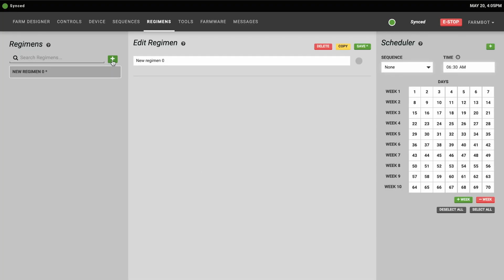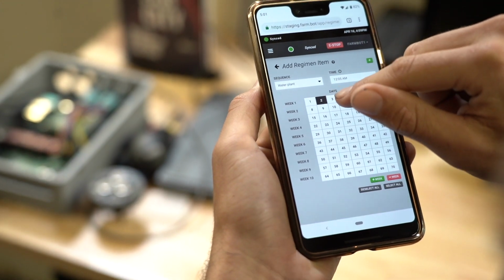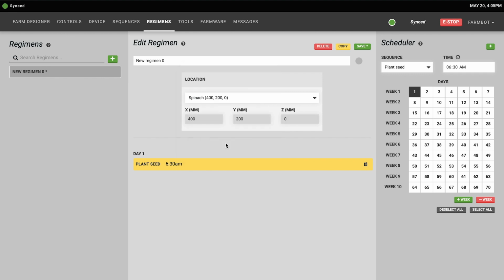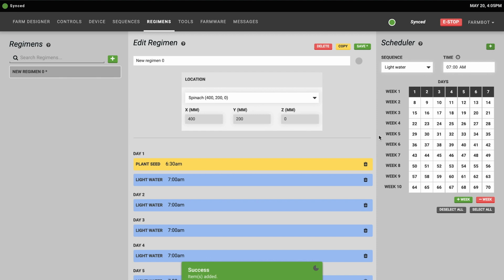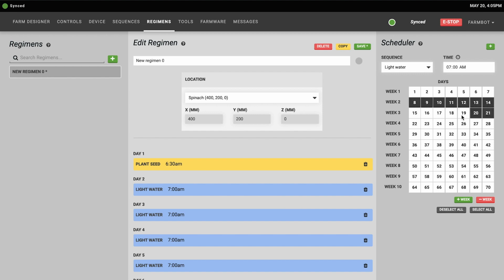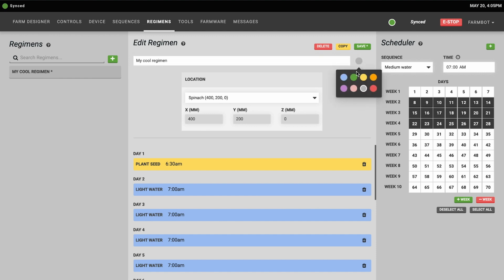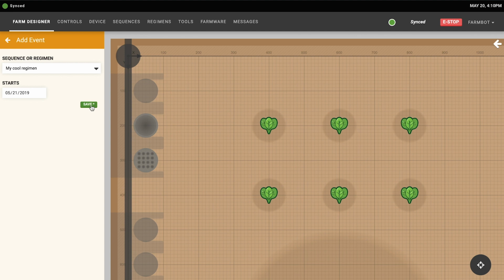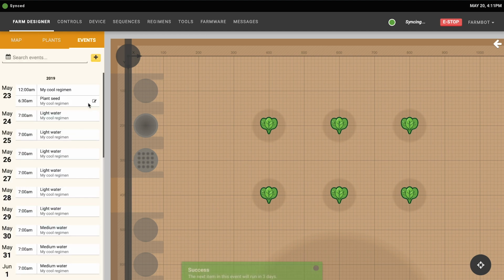FarmBot Software: Regimens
Learn how to create Regimens with the FarmBot web app.